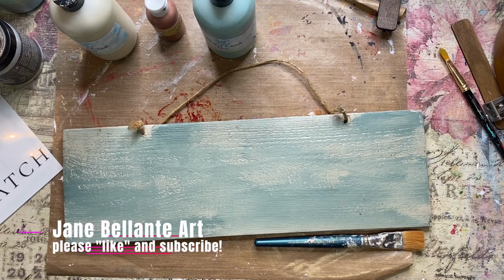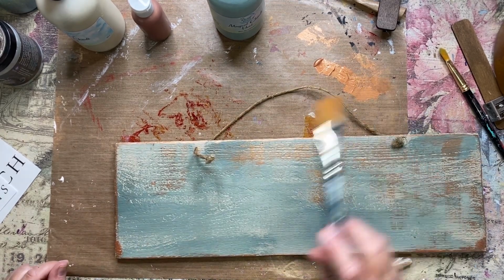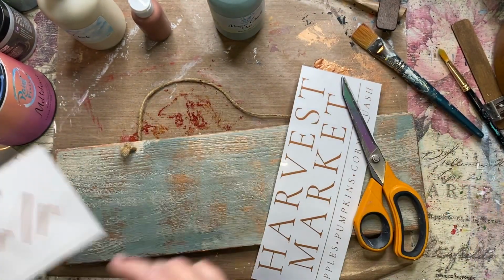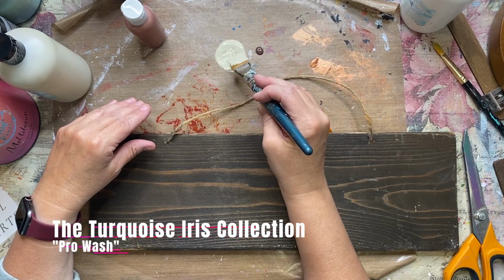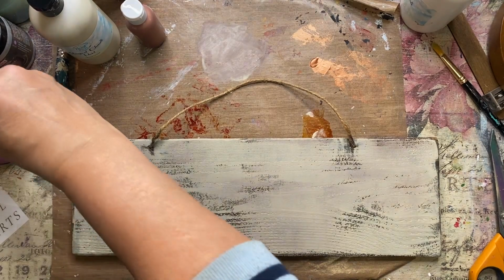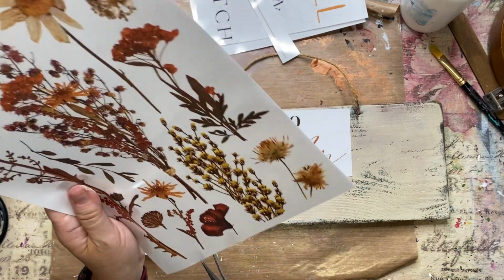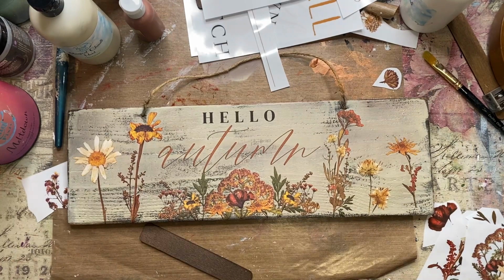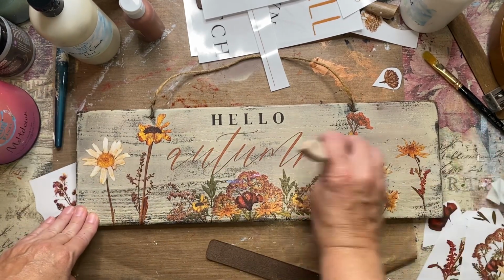Dried Wildflower and Harvest Double Sided Sign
I took an abandoned sign and made it brand new again using the Fall Harvest and Dried Wildflowers transfers, plus Paint Pixie Magical Chaulk Paint and Pixie Dust!